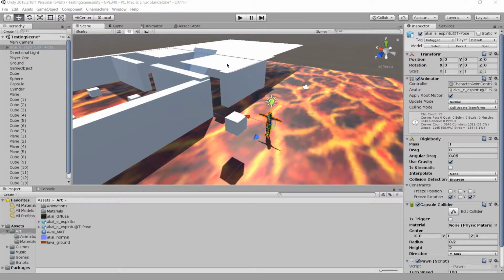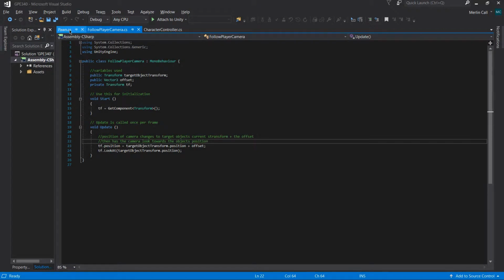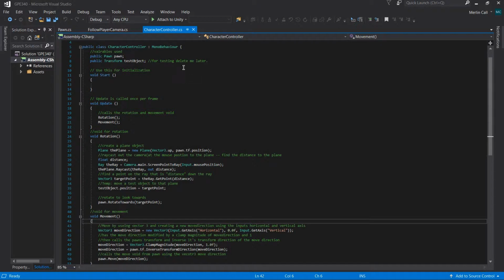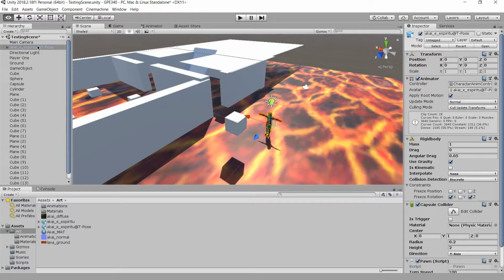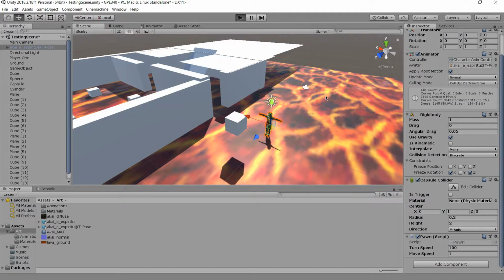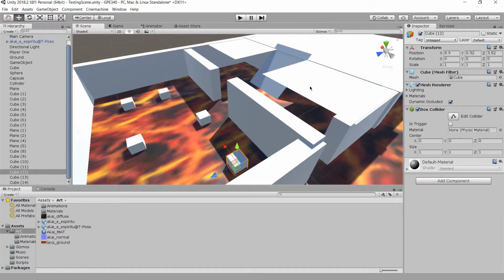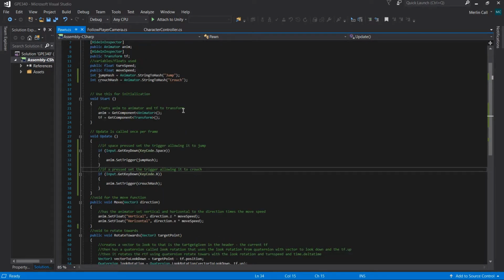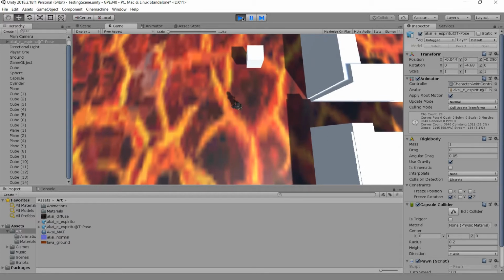GPE340 MileStone 1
Milestone one for gpe 340 going over the checklist of what is needed for the milestone.